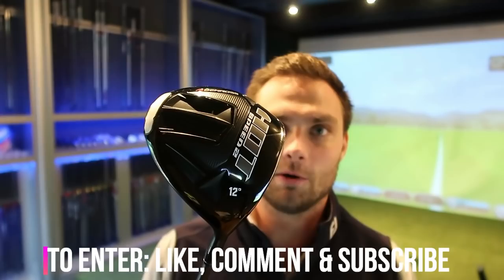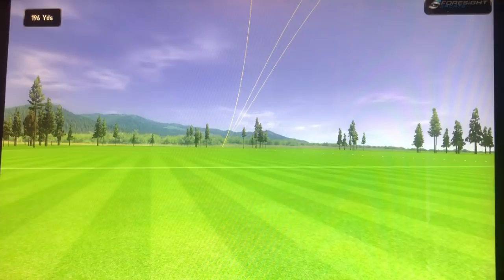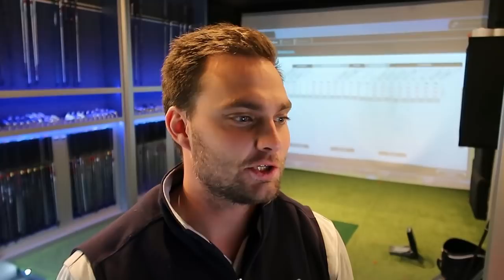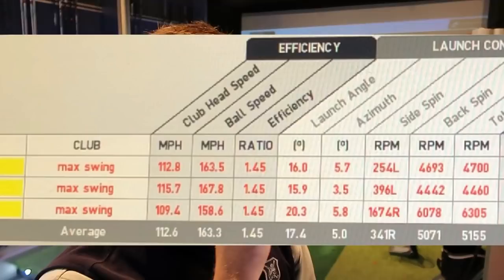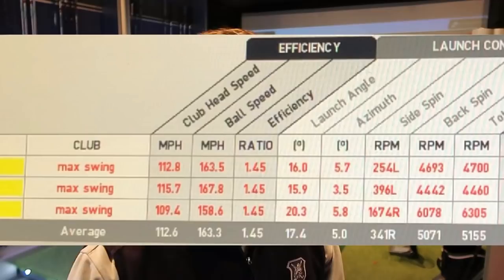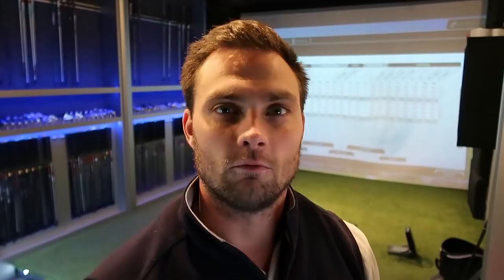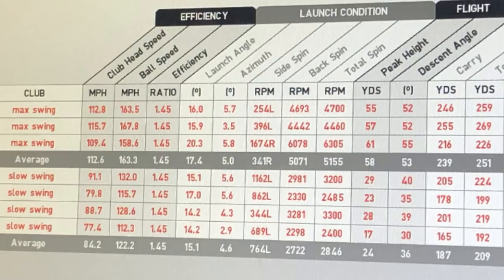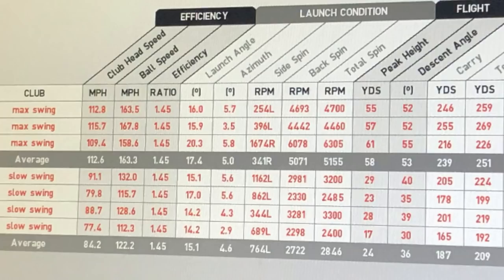BACKSPIN IS MORE IMPORTANT THAN ANY EXPENSIVE DRIVER TECH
We talk about how back spin can ruin your distance off of the tee and how no technology can help you! let me know what you think guys!